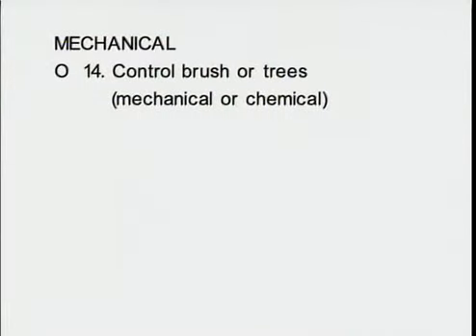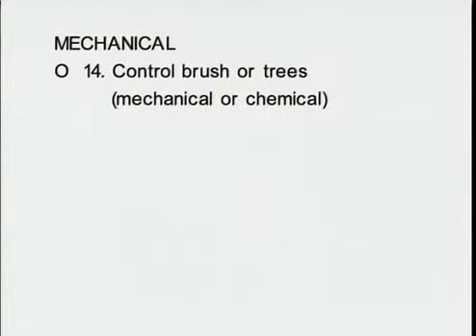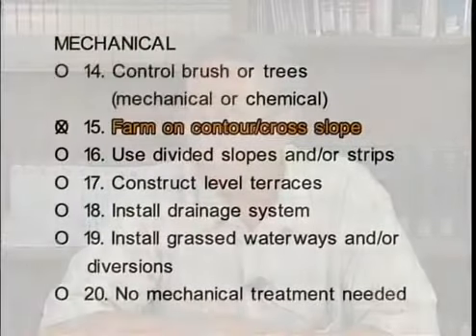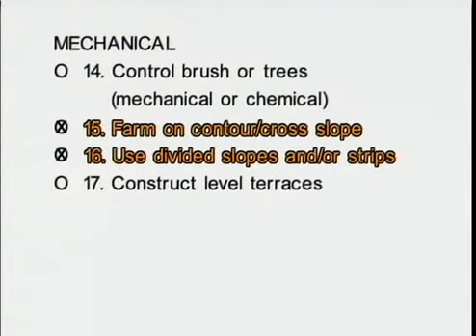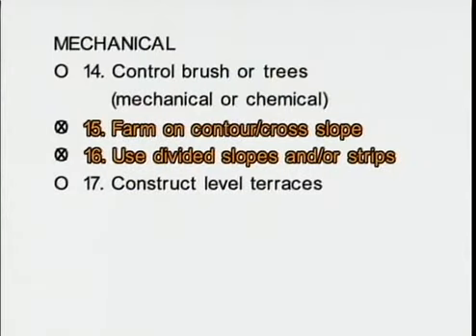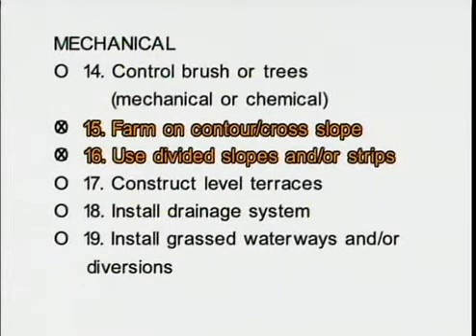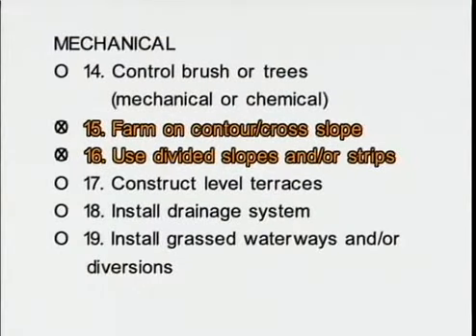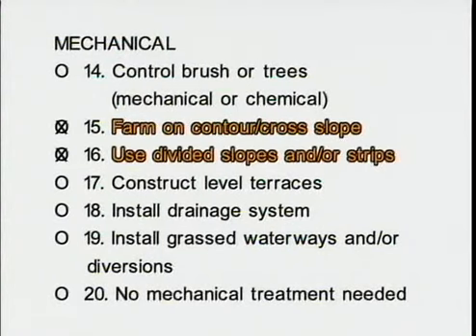AGPR201 19 08 Mechanical Treatment